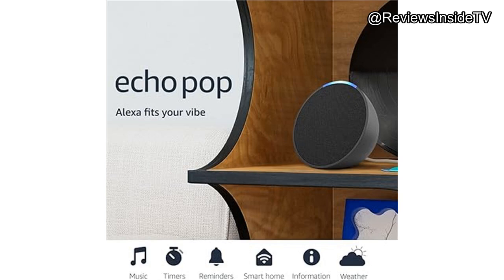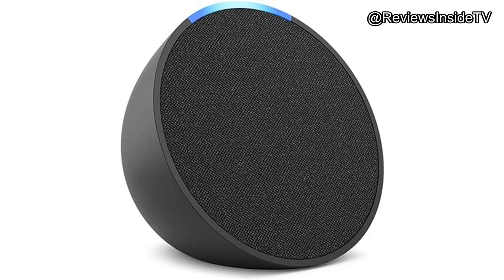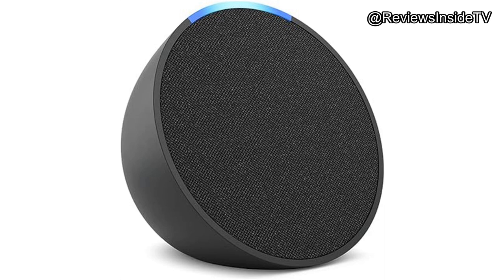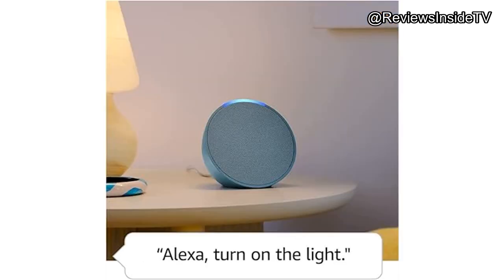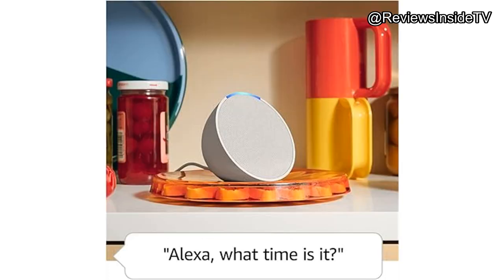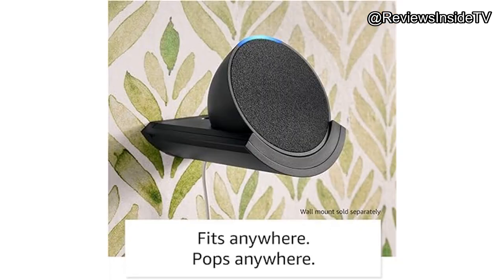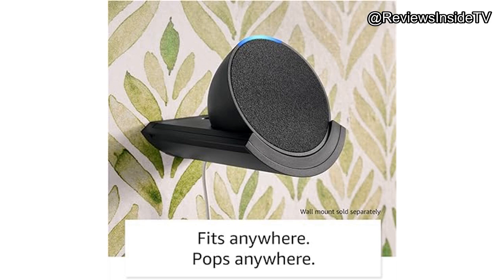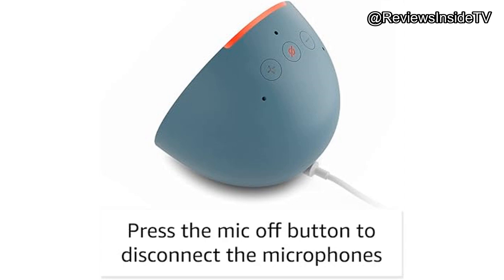Amazon Echo Pop Review: Is This Compact Alexa Speaker Worth It for Your Small Space?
In this video, we delve into the Amazon Echo Pop, a compact yet powerful smart speaker designed to fit seamlessly into any space, be it your bedroom, living room, bathroom, office, or even the smallest of spaces. We’ll explore how this innovative device not only enhances your daily life with Alexa’s vast array of skills but also offers a balance of style, functionality, and affordability. Whether you’re new to the world of smart speakers or looking to expand your smart home setup, this review provides you with a thorough understanding of what the Echo Pop has to offer.

Watching this video will give you valuable insights into the Echo Pop's design, performance, and usability. You’ll discover how its compact size does not compromise its sound quality, making it an excellent choice for those who need a smart speaker for smaller rooms. We’ll cover everything from its easy setup process to its voice-controlled capabilities, which allow you to manage your smart home devices, stream music, check the weather, and much more—all with a simple voice command.

Our in-depth review also examines the Echo Pop’s pros and cons, helping you make an informed decision. Is this the right device for you, or should you consider alternatives like the Echo Dot or other smart speakers on the market? We’ll compare it to similar products, highlighting where it stands out and where it may fall short. If you’re interested in sustainability, you’ll appreciate knowing that the Echo Pop is made with recycled materials, reflecting Amazon’s commitment to eco-friendly design.

By the end of this video, you’ll have a clear understanding of whether the Amazon Echo Pop fits your needs, whether it’s worth the investment, and how it stacks up against other options. If you’ve been considering adding a smart speaker to your home, this review is the perfect place to start.

We’re here to help you make the best tech choices for your home.